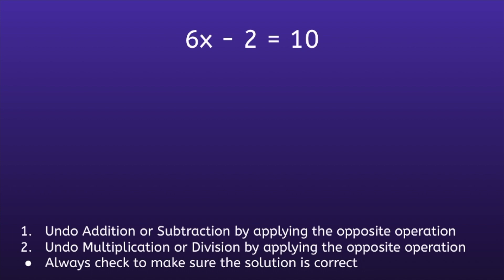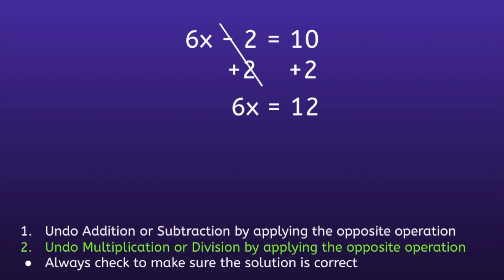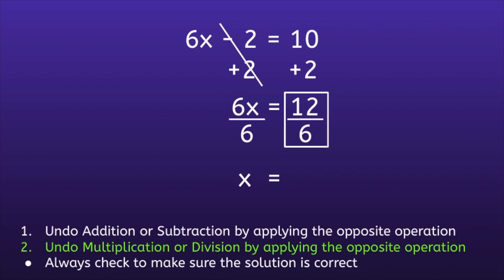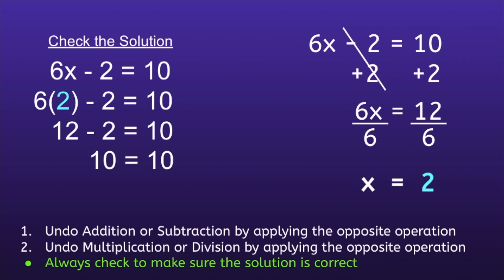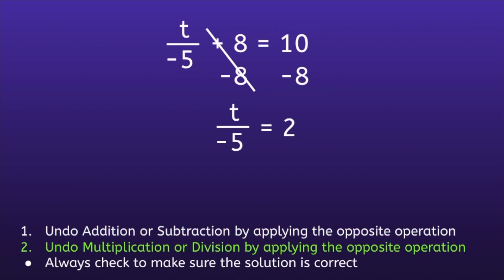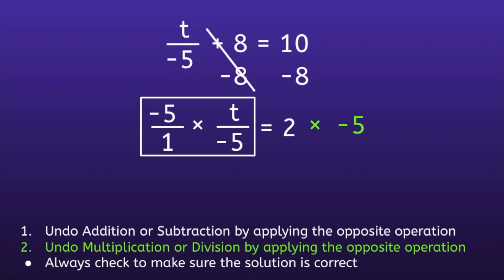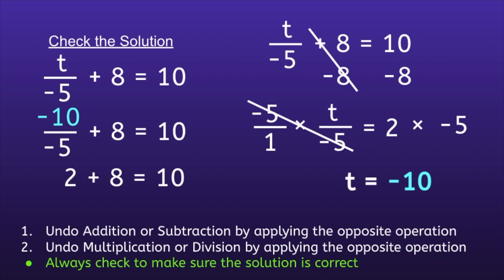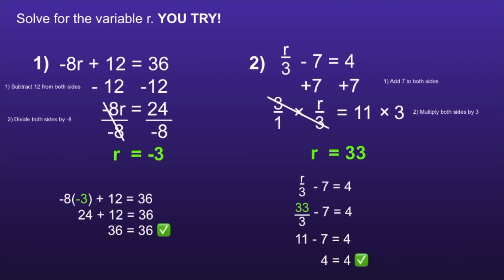How to Solve Two-Step Equations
This video shows viewers how to solve two step equations by applying inverse operations. I would recommend this video for students in 6th grade math or 7th grade math.

Two Steps to Solve a Two Step Equation
1. Undo Addition or Subtraction by applying the opposite operation
2. Undo Multiplication or Division by applying the opposite operation
 * Always check to make sure the solution is correct